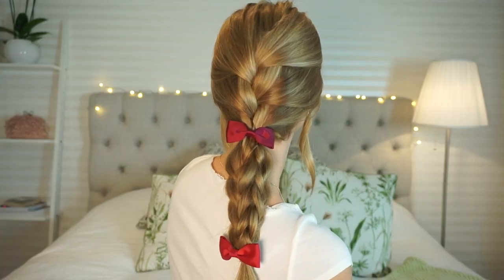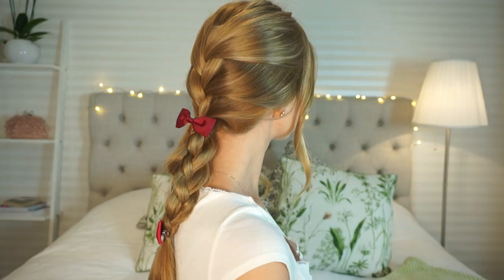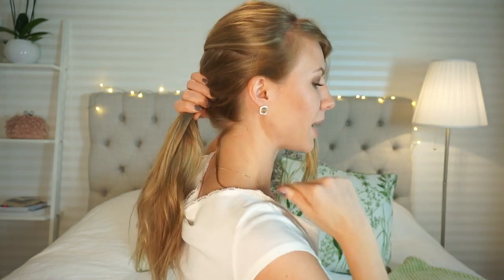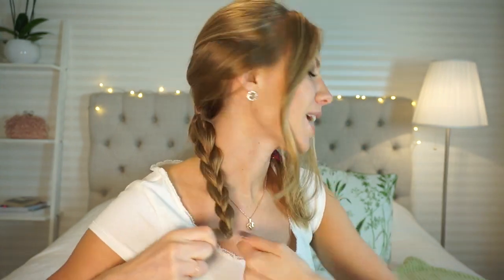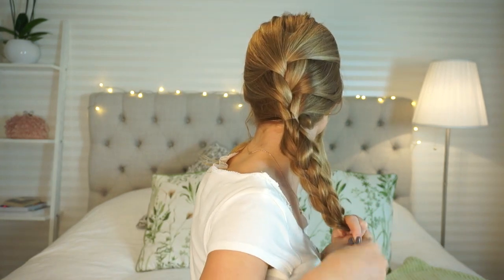Beautiful hairstyle tutorial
Hi guys!

I love this hairstyle and I hope that you do to! I think it's perfect for a date, Christmas Eve or maybe on valentines day.

If you want to know how to do a 3 strand braid, a dutch braid or a french braid then just klick on this link and you will come to another tutorial